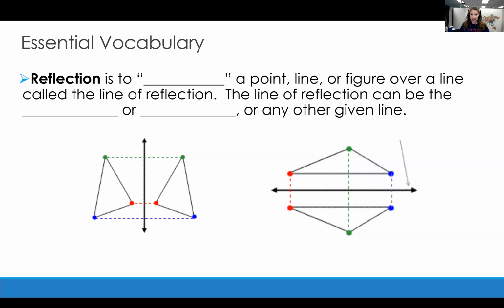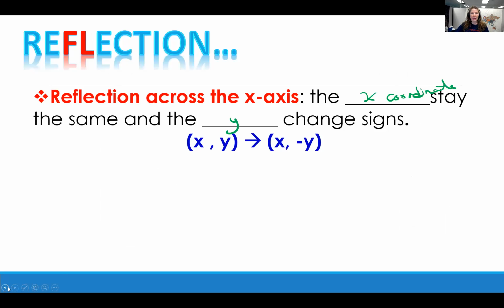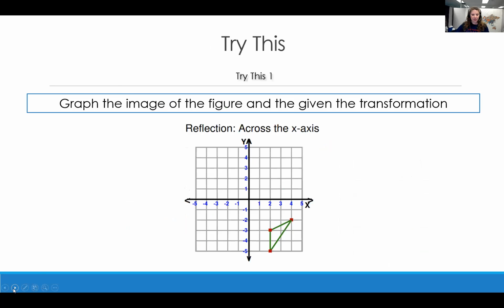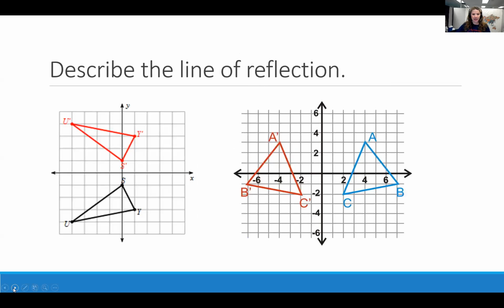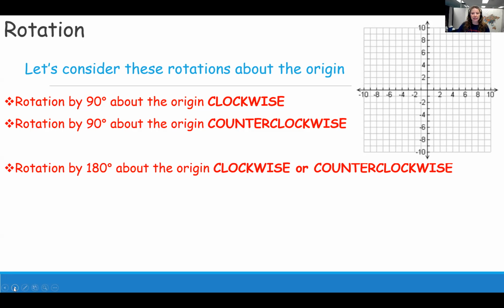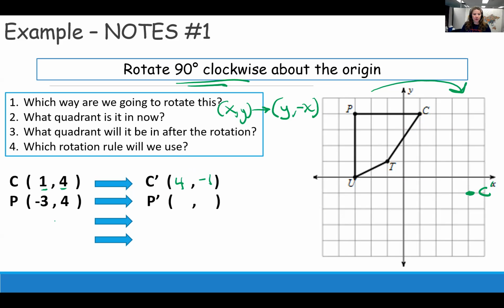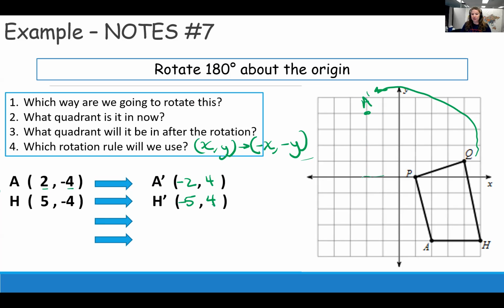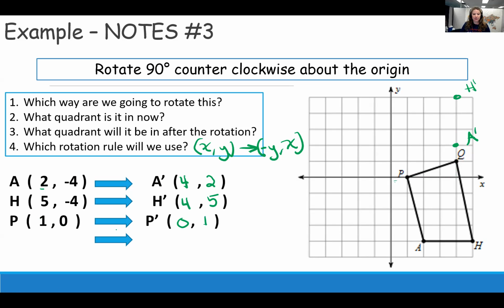7th ACC, rotations reflections